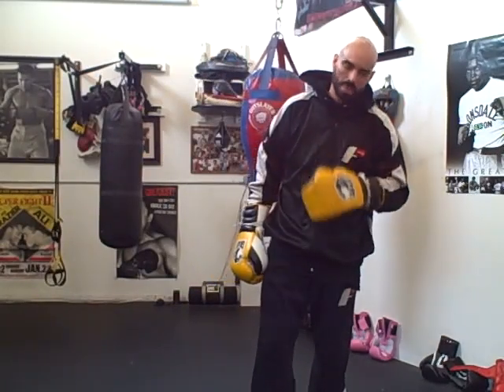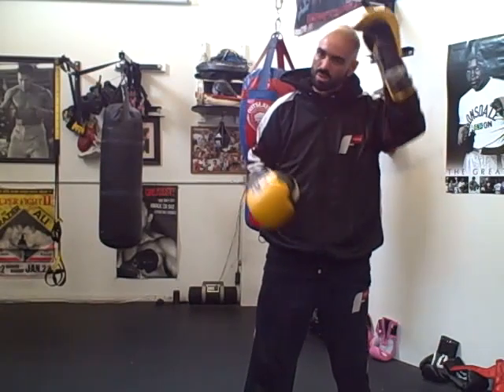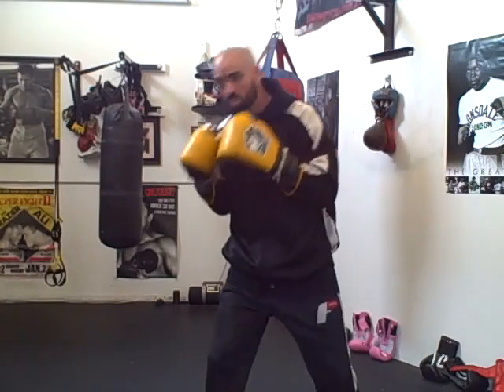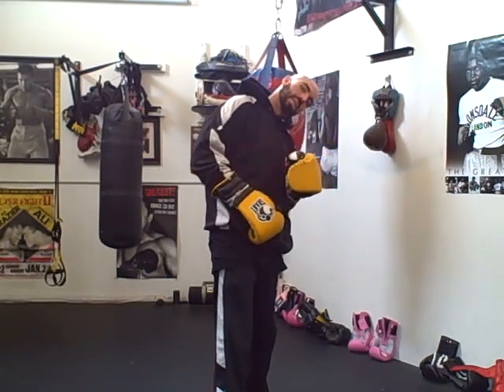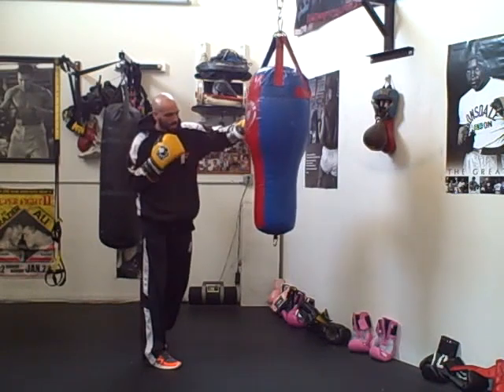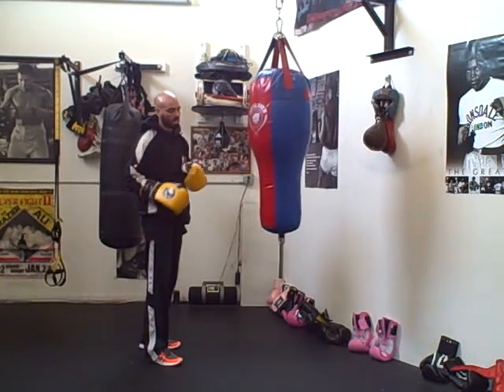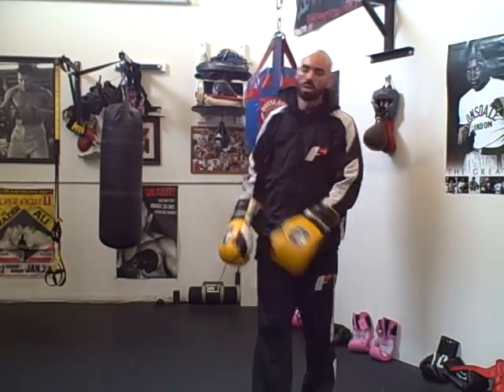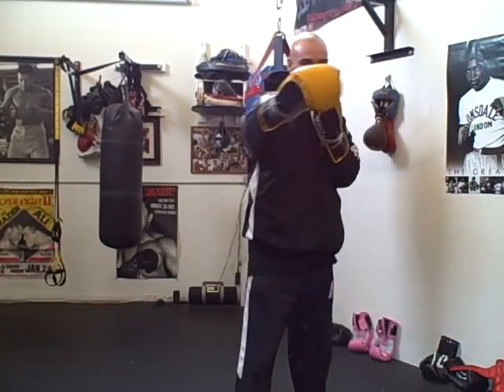Basic Boxing tips on Balance and better punching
Audio Boxing Trainer pt.2 now available
-"Advanced Boxing Defense" and "Kids Only" Boxing Instructional DVD's or Revolutionary Mp3 Audio Boxing Trainer @